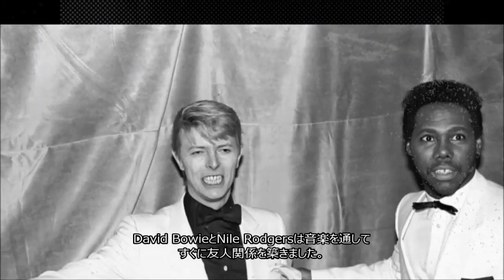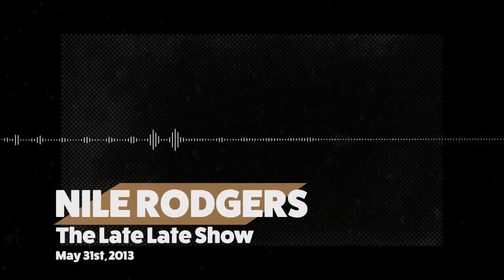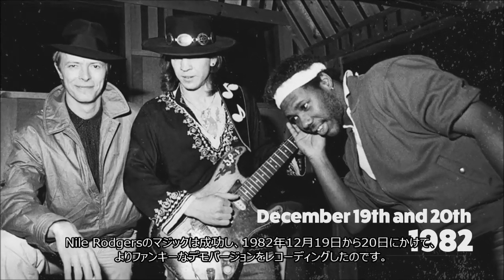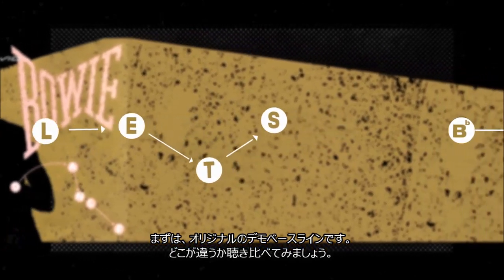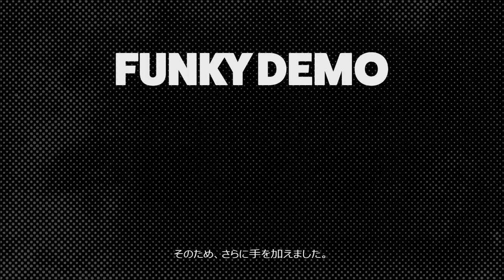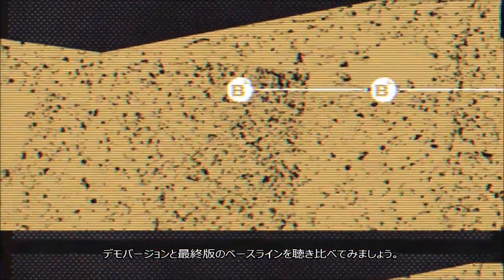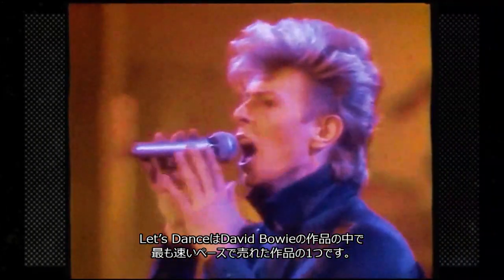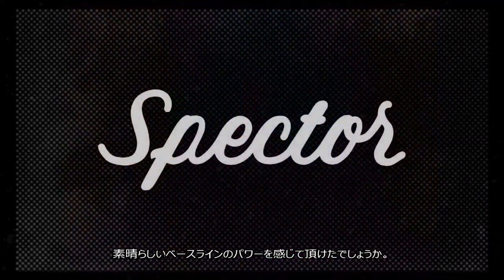～字幕版～ The Story and Bass Line of David Bowie's Let's Dance Spector On Record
デビッド・ボウイの代表曲「Let's Dance」のナイル・ロジャースによる製作秘話、ベースラインの変化、Spectorベースがサウンドどのような変化を与えたかなど、興味深い話をぜひご覧ください。

キョーリツコーポレーション公式アカウントはこちら